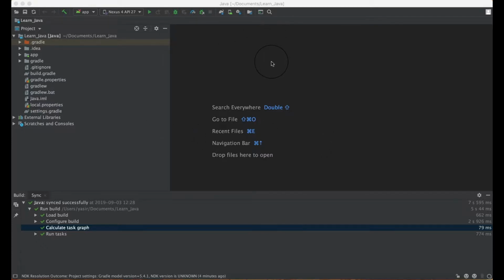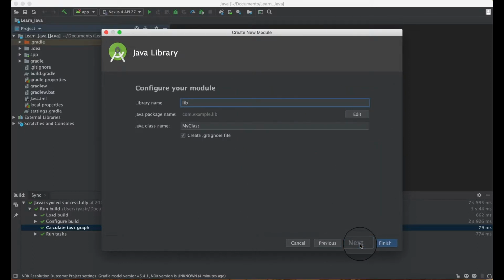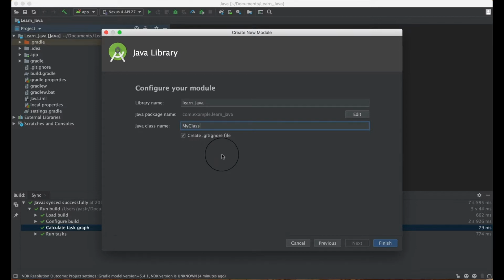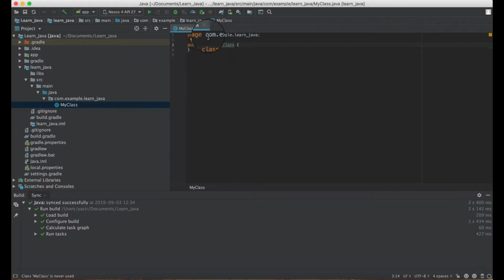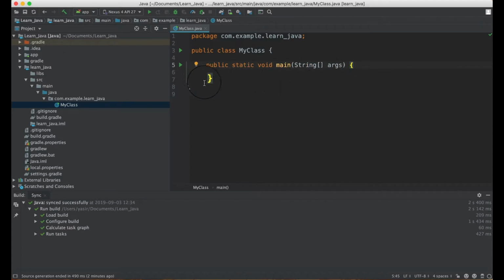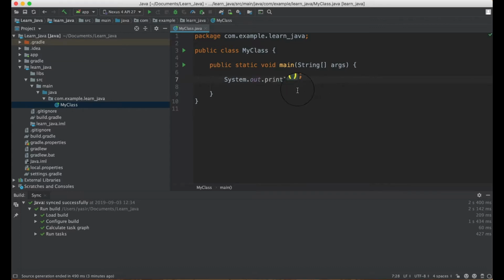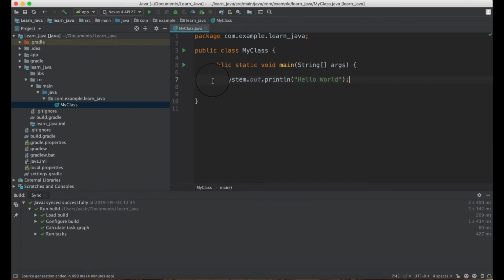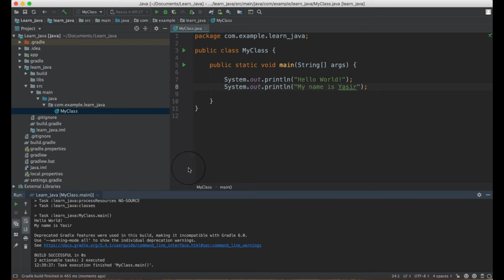JAVA Object-oriented Programming | Intro and overview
JAVA Object-oriented Programming Intro

Introduction to Java object-oriented programming. how to write the first program to print on the console using Android Studio module feature for JAVA.
A simple line of text to print with system.out.println command.
The video starts at 0:29